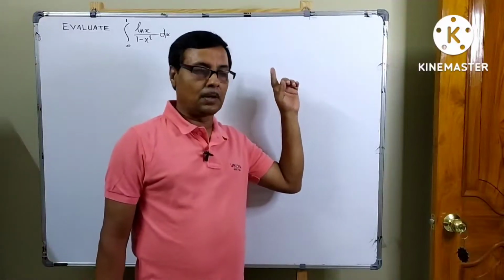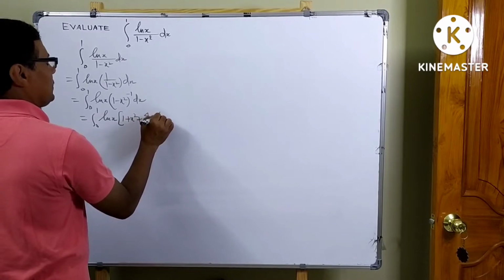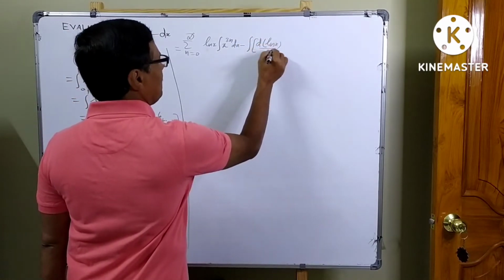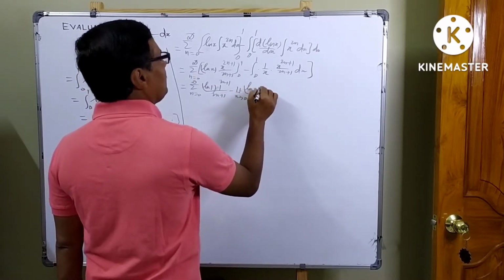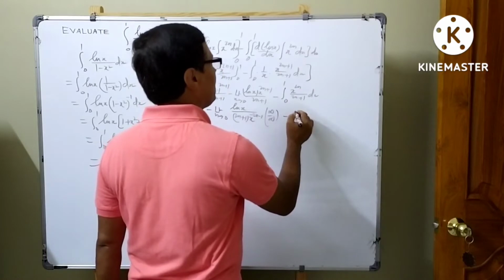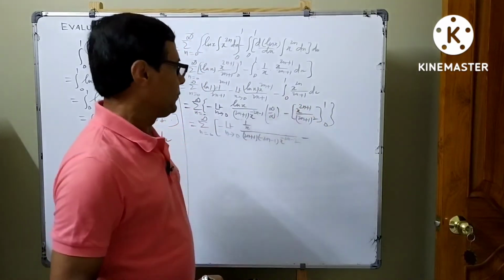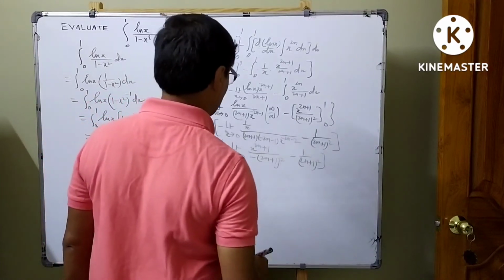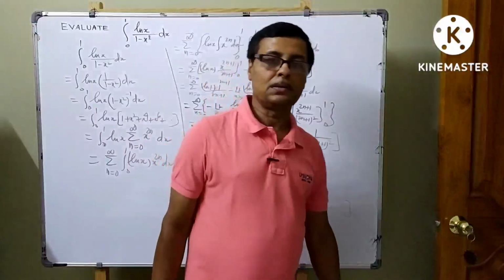19 August 2022